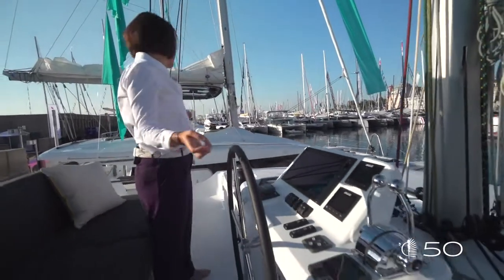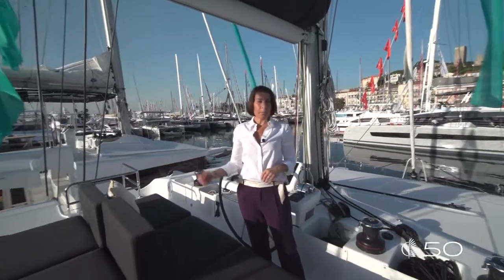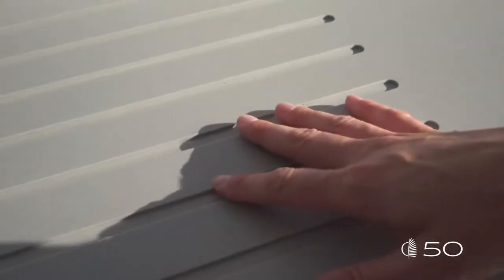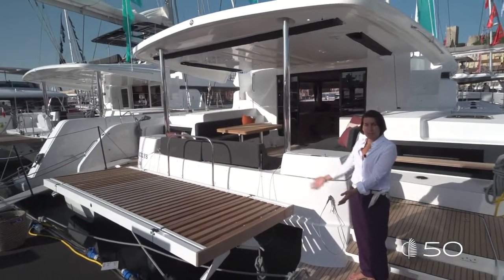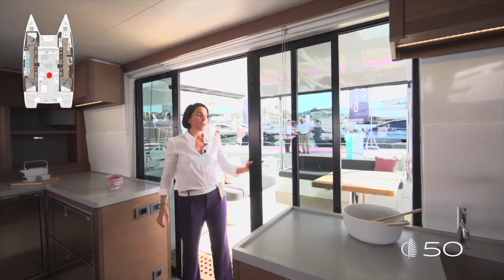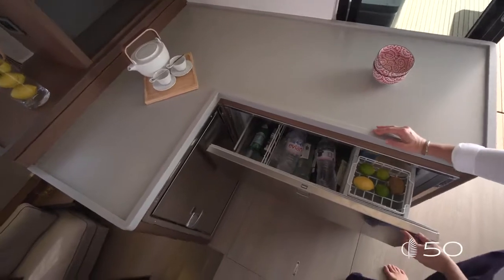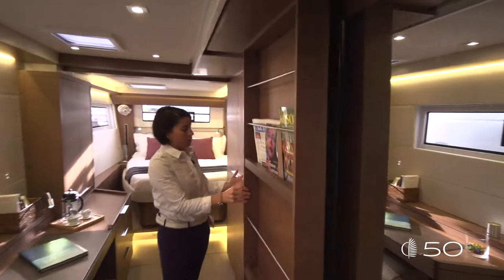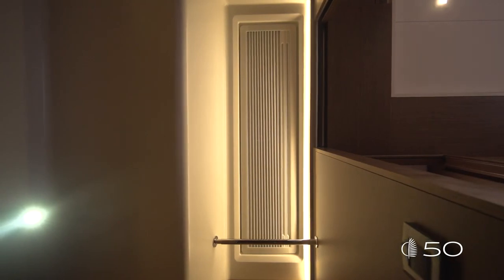Lagoon 50 Walkthrough - Europa Yachts Philippines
Lagoon 50: The Openminded Catamaran